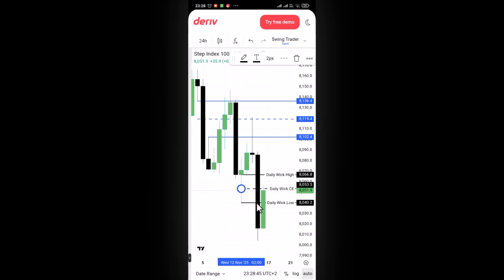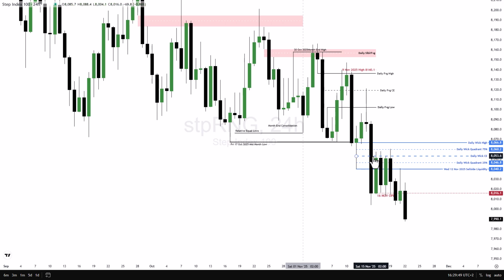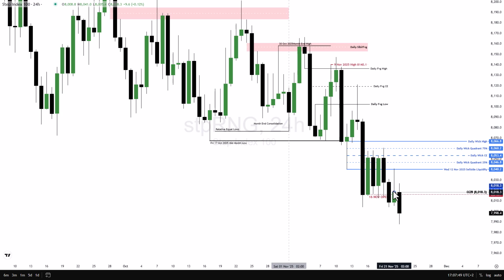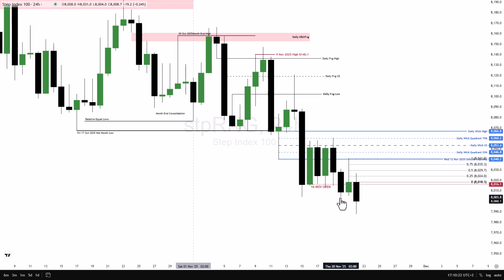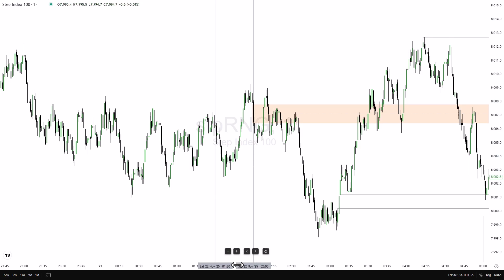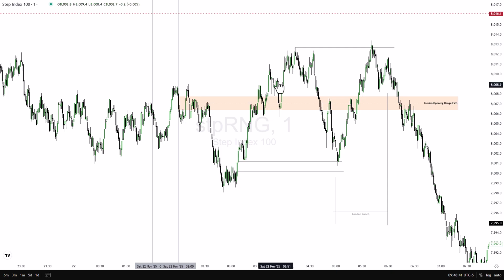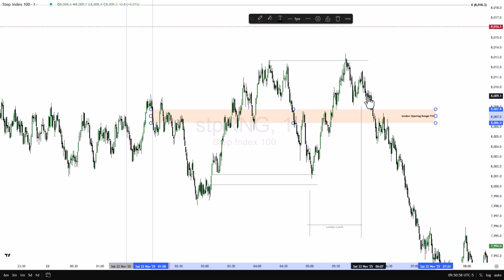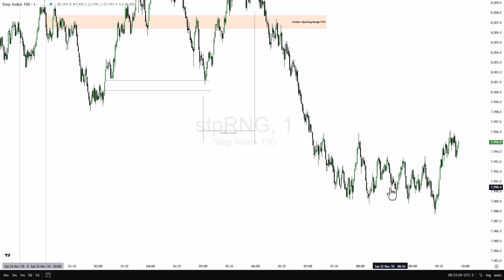22 Nov 2025 Letters Of A Synthetic Trader Ep 4